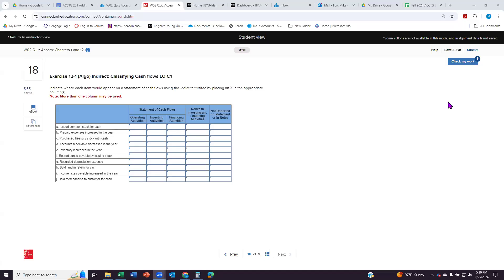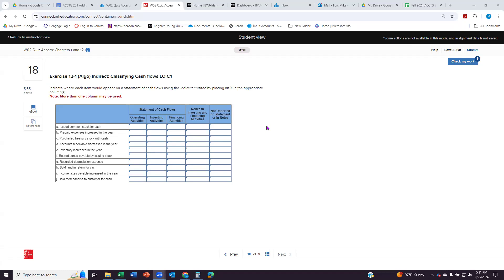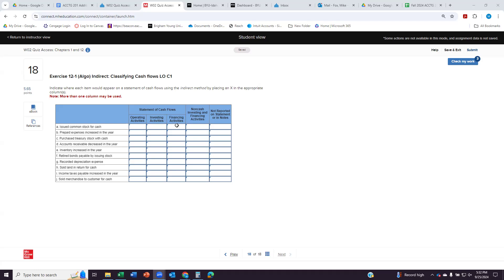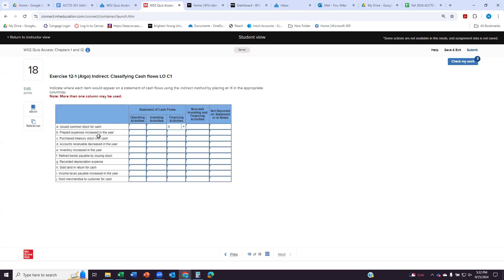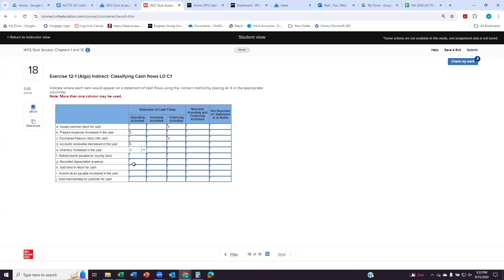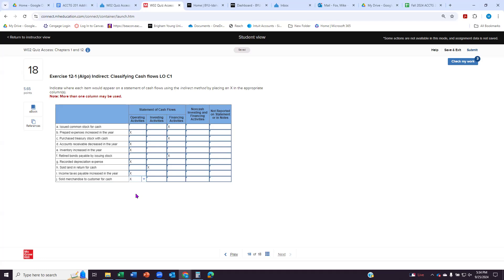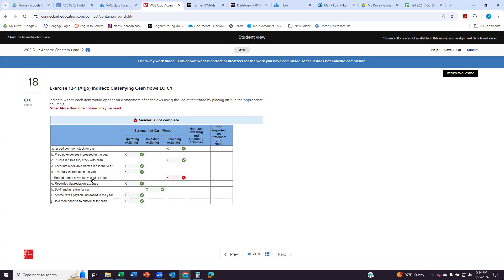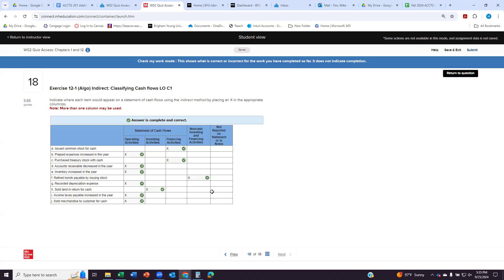ACCTG 201 Quiz Access Chapters 1 & 12 Problem 18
A problem walkthrough for McGraw-Hill's Financial Accounting by John Wild 10th Edition, Exercise 12-1 (Algo) Indirect: Classifying Cash flows LO C . Algorithmic problems will have different numbers, but this walkthrough should help you learn the concepts of the problem.

If you would like me to make a walkthrough of a problem and you don't see it in my catalogs below, let me know in the comments which exercise or problem you would like to see.